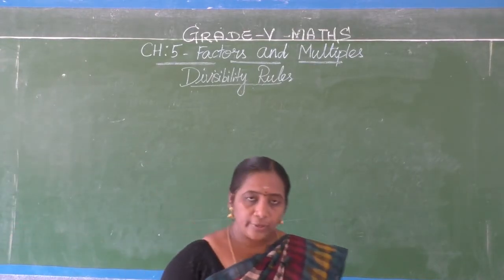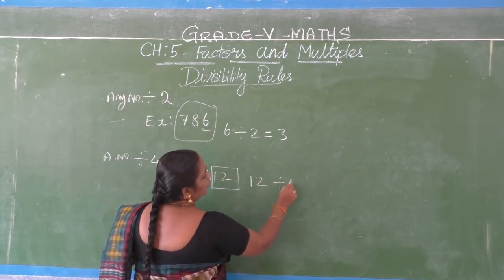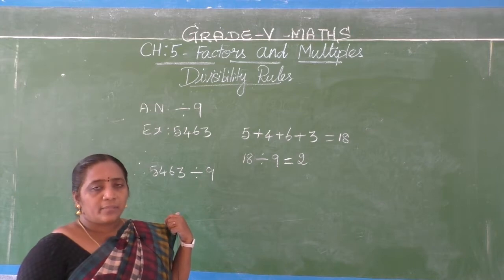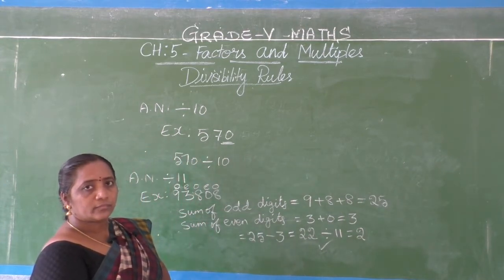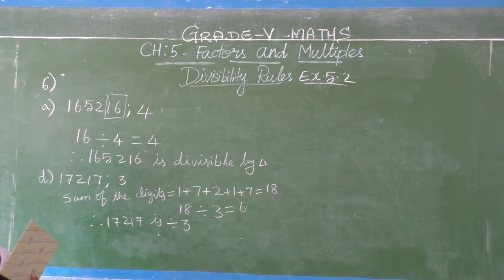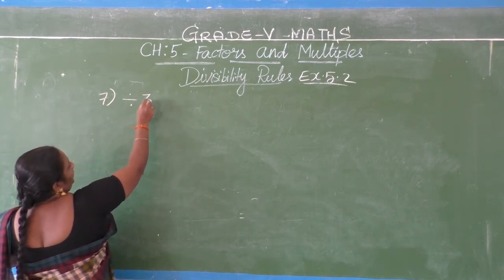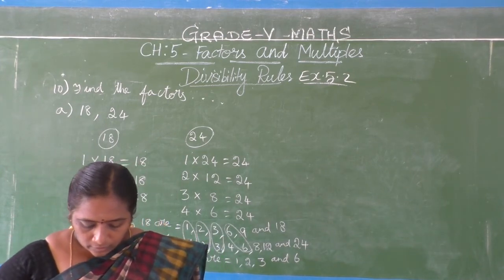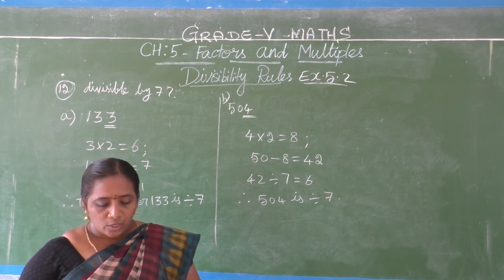GRADE V MATHS CH 5 FACTORS AND MULTIPLES